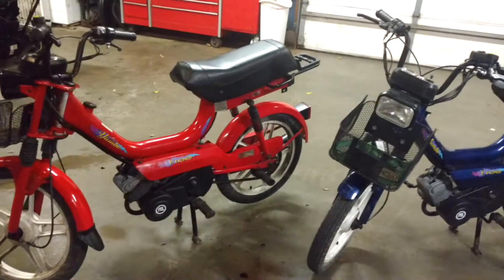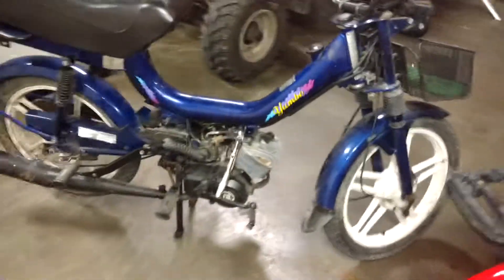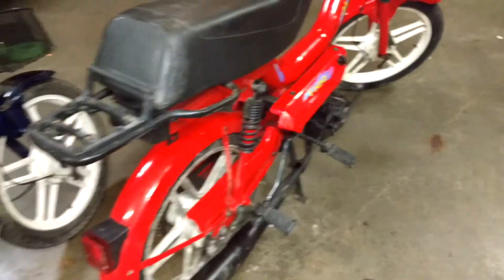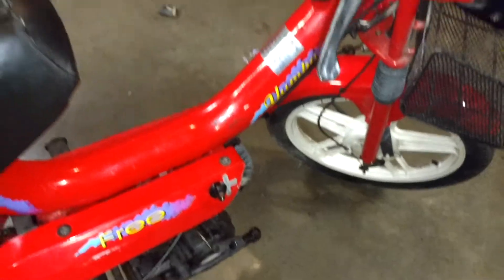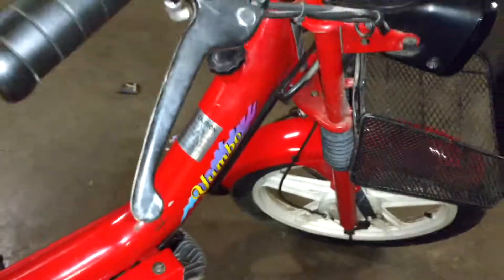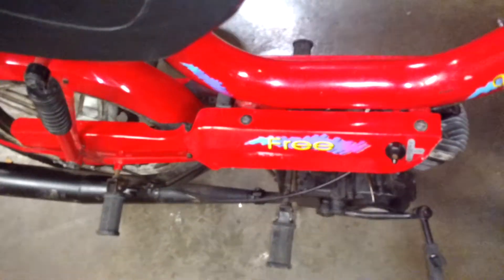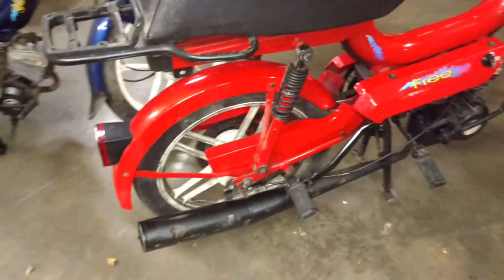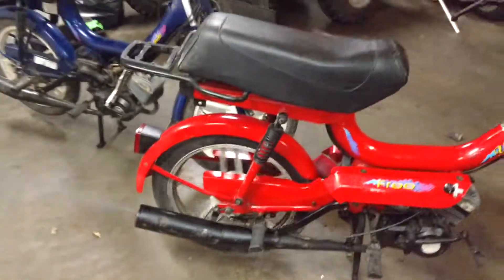My New 49cc Moped Projects